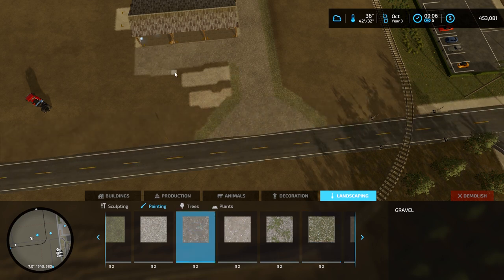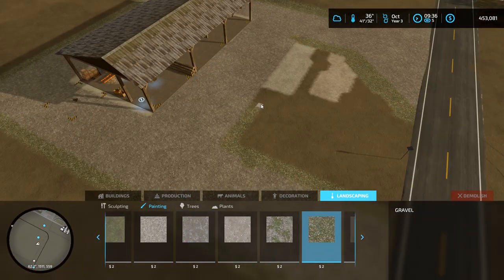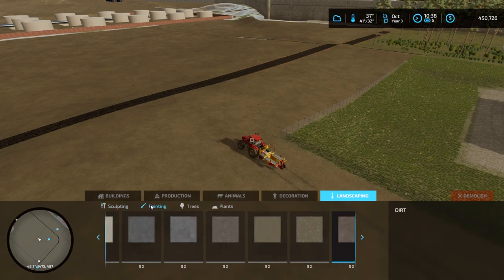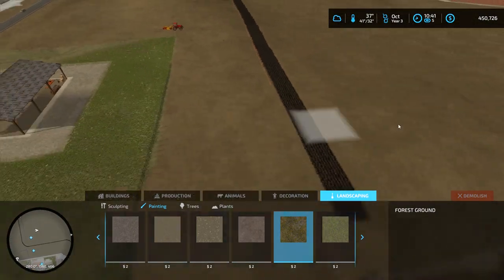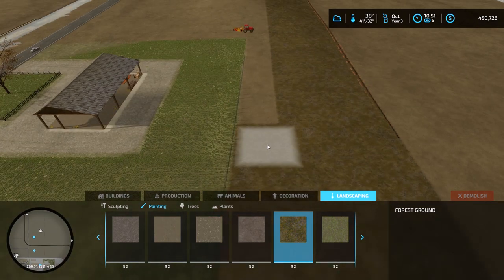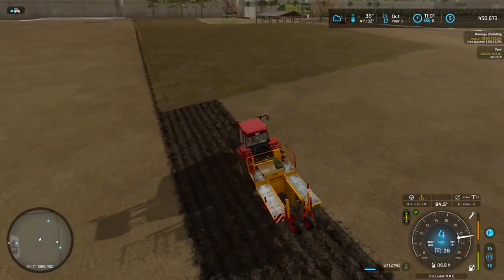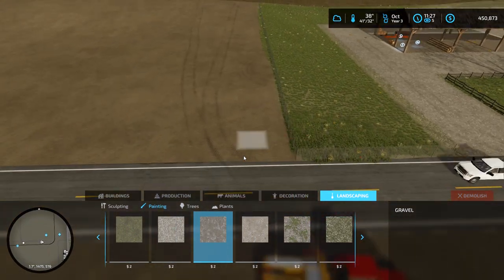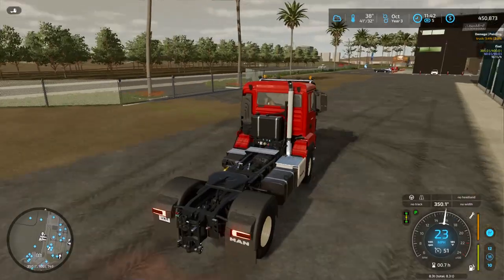FS22 | Frontier | Timelapse #27 | Saw mill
Today we build a saw mill and sell coffee